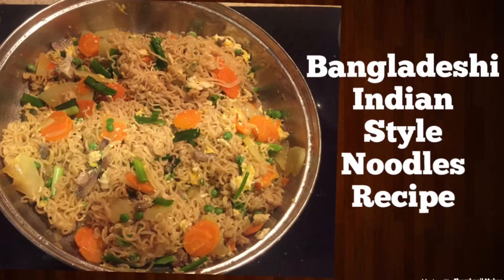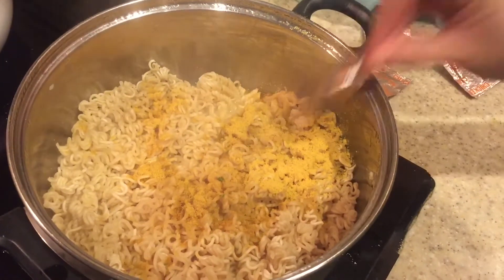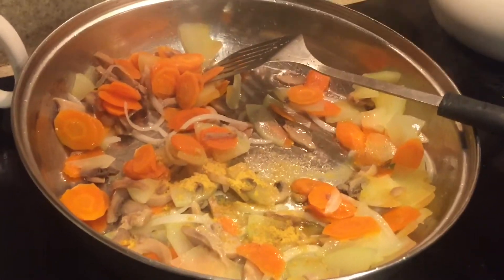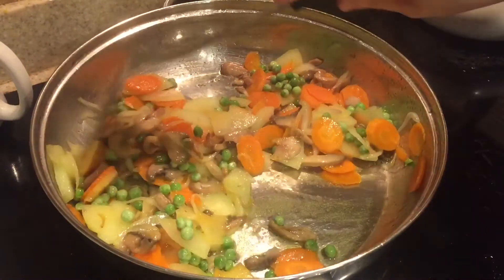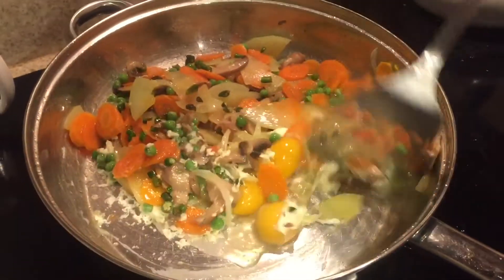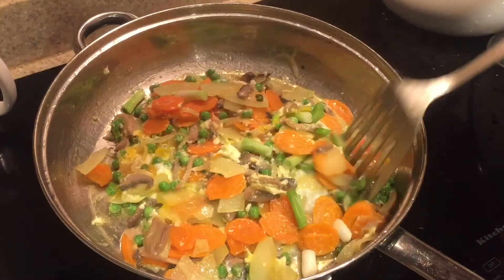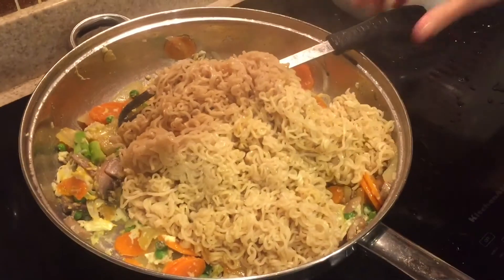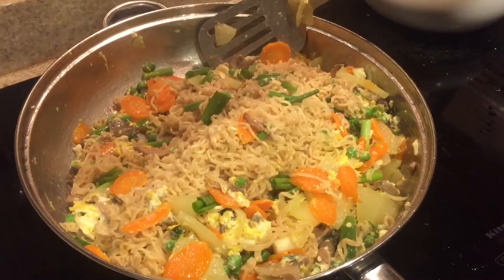Bangladeshi Indian Style Noodles Recipe | Quick Healthy Indian Recipes